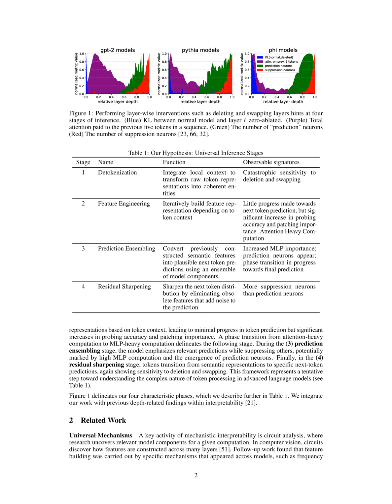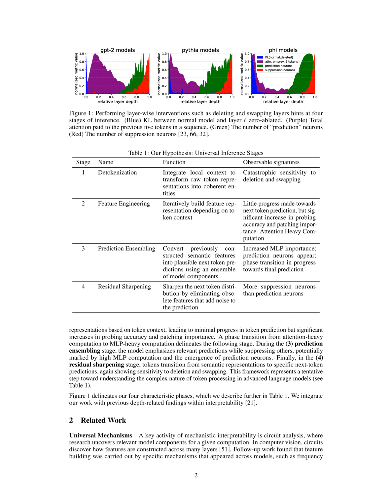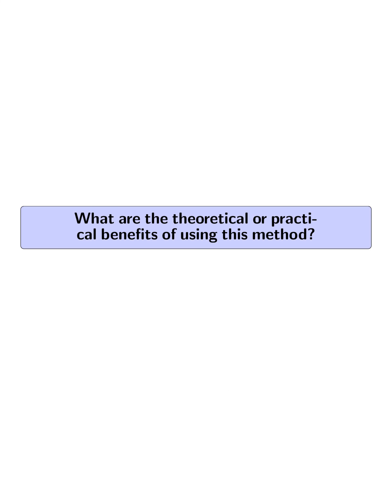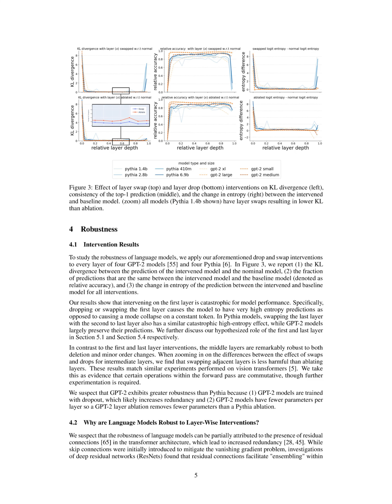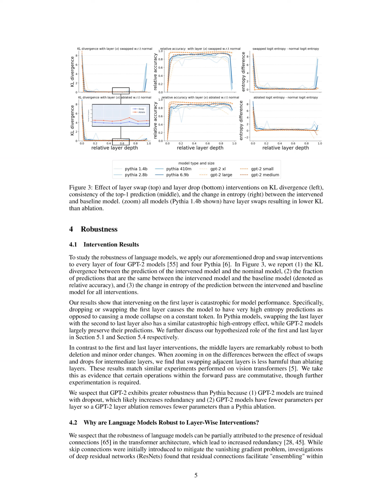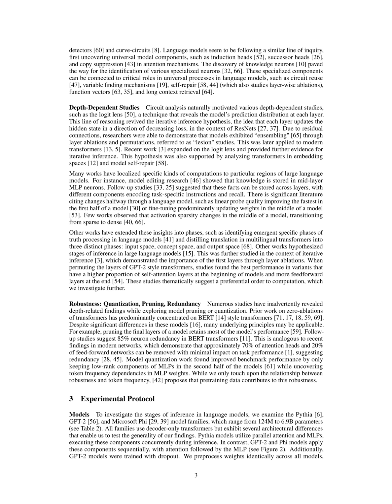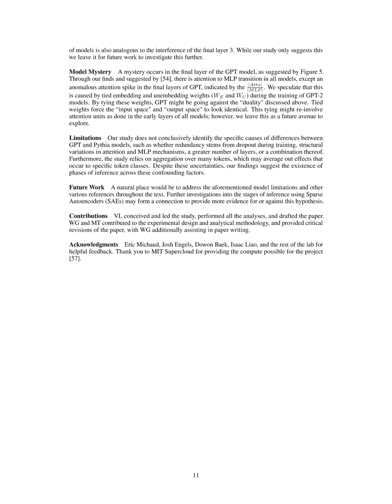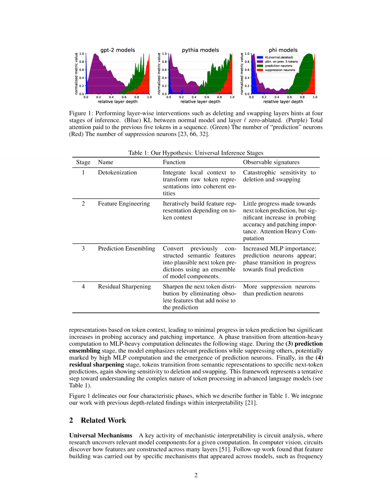[QA] The Remarkable Robustness of LLMs: Stages of Inference?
The study explores Large Language Models' robustness by deleting and swapping layers, finding interventions retain 72-95% accuracy without fine-tuning, with more layers showing increased robustness.